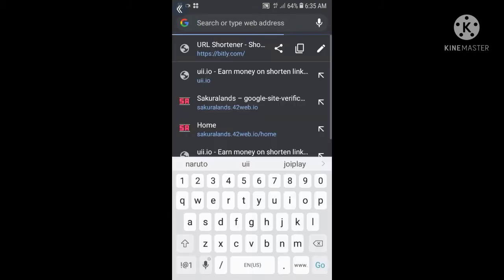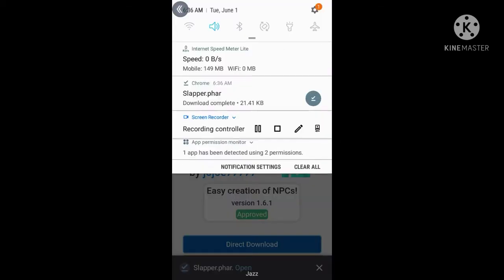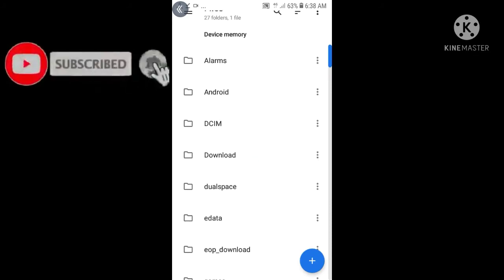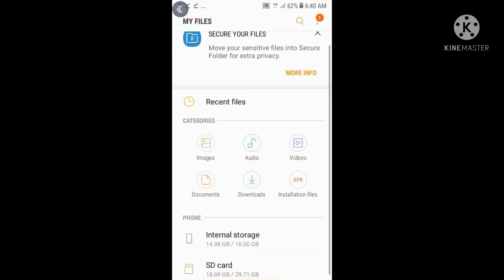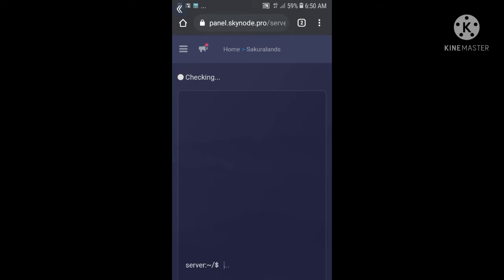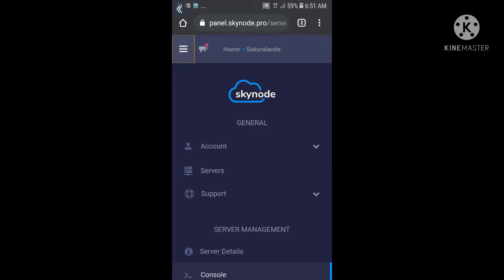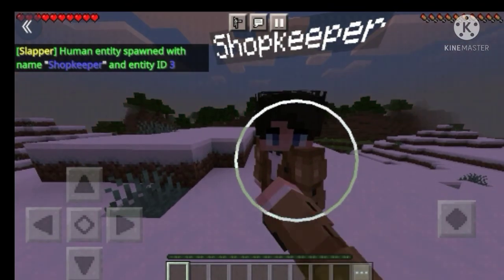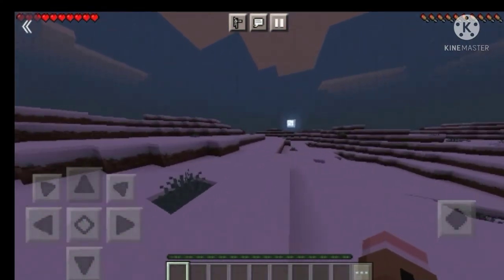how to fix slappers not working 100% working 2021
phar to zip
phar.scer.io